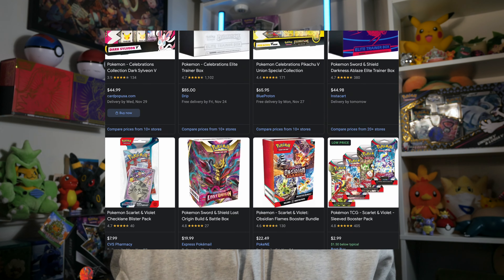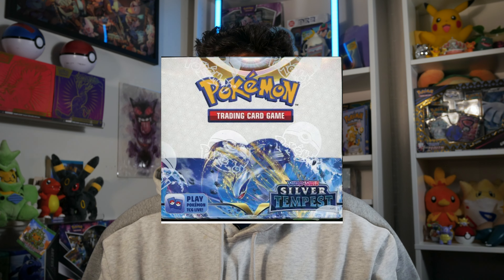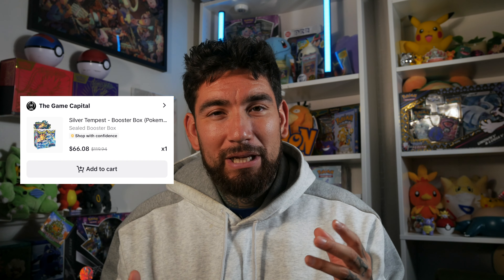Black Friday Is HERE! (pokemon black friday deals 2023)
pokemon black friday deals 2023 are here, and here is a short list of pokemon products I will be keeping my eyes on for massive savings this holiday season.